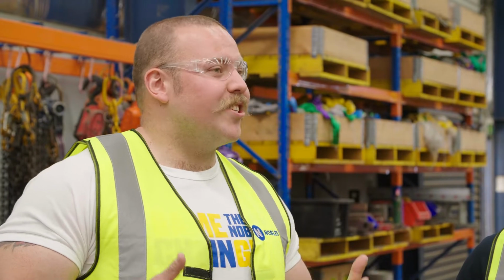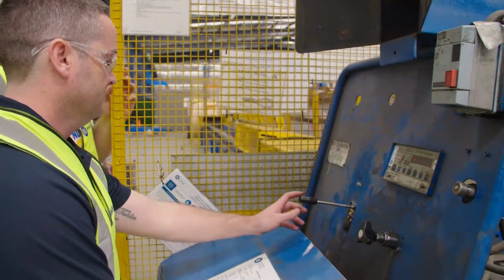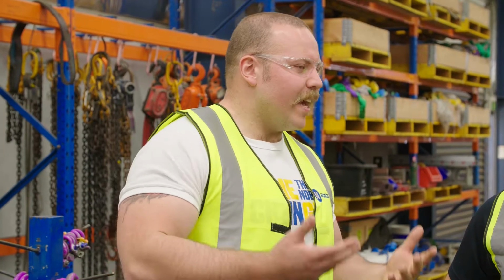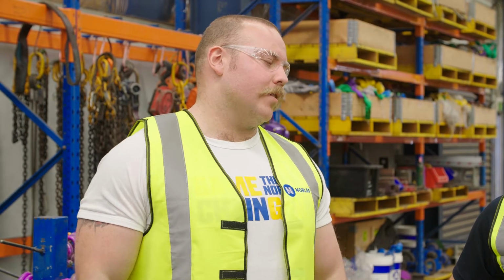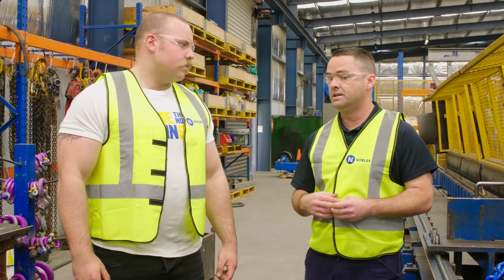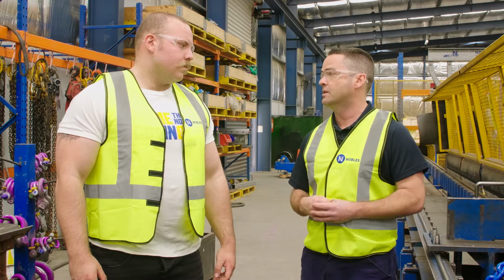NOBLE10™ - Biggie meets Dan Miller, Operations Manager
Dan put the NOBLE10™ chain and components to the test, managing batch destruction testing and the in-house assembly and proof load testing of NOBLE10™ chain slings for customers.